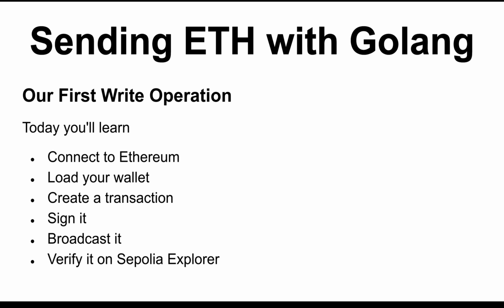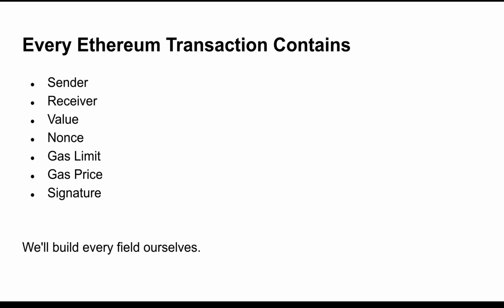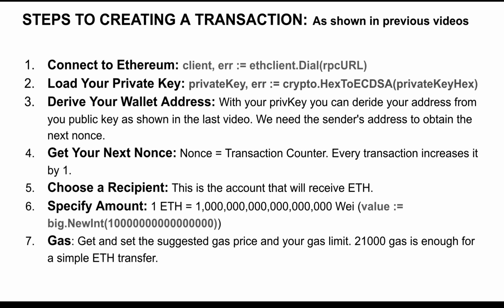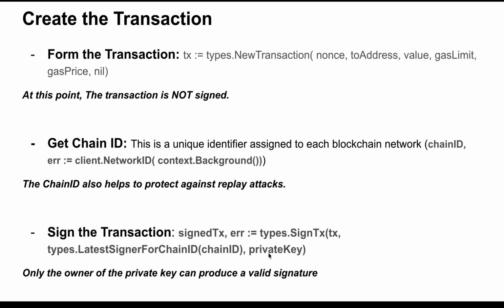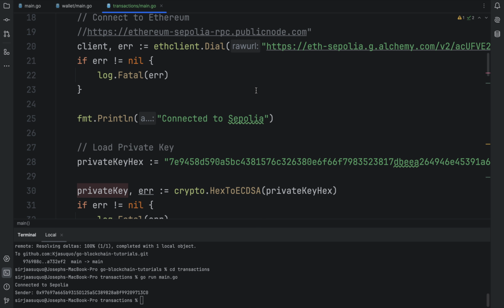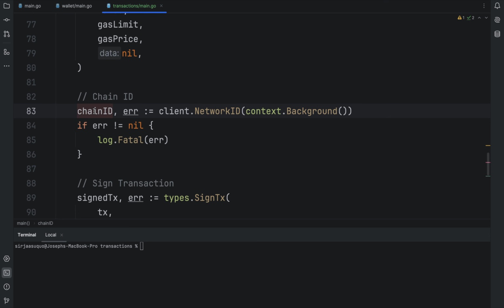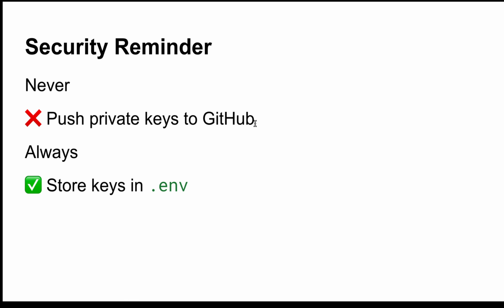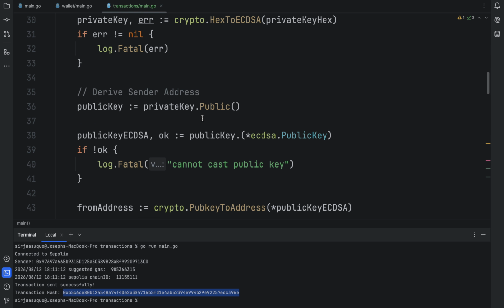How to Send ETH with Golang | Ethereum Transactions with Go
🚀 Sending ETH with Golang — Our First Ethereum Write Operation!

In this video, we move from reading blockchain data to actually writing to the Ethereum blockchain using Go (Golang).

You'll learn how to create, sign, and broadcast an Ethereum transaction using the go-ethereum (Geth) library.

In this tutorial, we'll cover:

🧾 Creating an Ethereum transaction

Understanding the transaction fields
Setting the recipient
Setting the ETH amount
Setting the nonce and gas parameters

✍️ Signing the transaction

Using types.SignTx()
Understanding why transactions must be signed
Using the Ethereum Chain ID when signing

📡 Broadcasting the transaction

Using client.SendTransaction()
Sending the signed transaction to the Ethereum network
Getting the transaction hash

By the end of the video, you'll understand the complete flow:

Private Key → Create Transaction → Sign → Broadcast → Transaction Hash

📚 Part of the Golang + Blockchain Series

This video is part of my Golang for Beginners blockchain series, where we learn how to interact with Ethereum using Go and the go-ethereum library.

In previous videos, we covered topics such as connecting Go to Ethereum, reading blocks and transactions, Ethereum accounts, nonces, gas, wallets, and private keys.

This lesson takes the next step: actually sending ETH on-chain. 🔥

⚠️ Important

For this tutorial, use a testnet such as Sepolia and a dedicated test wallet. Never share your private key or seed phrase.